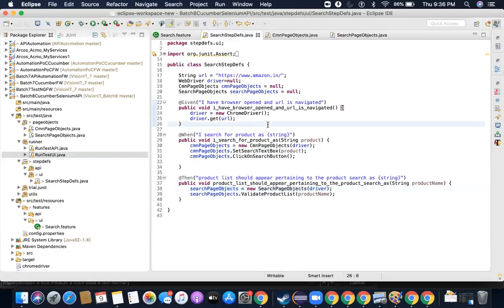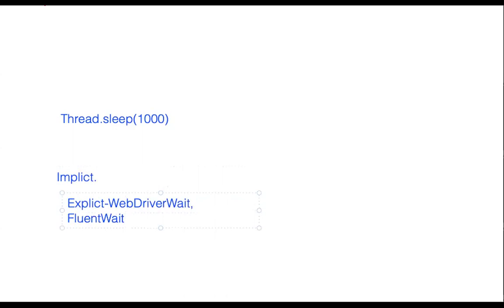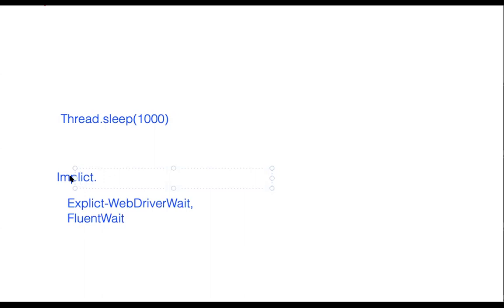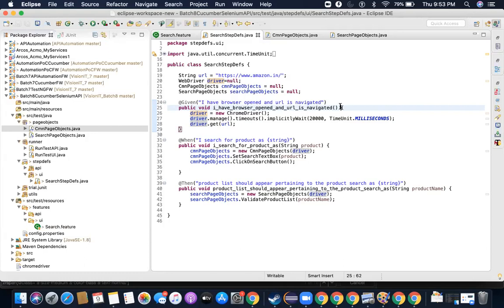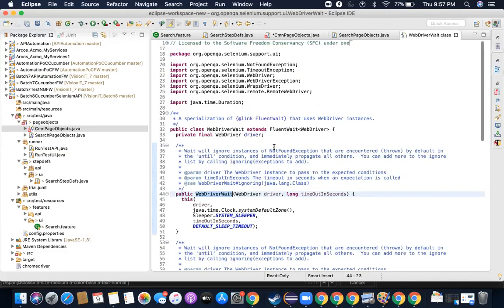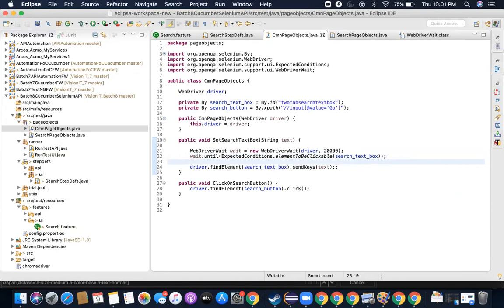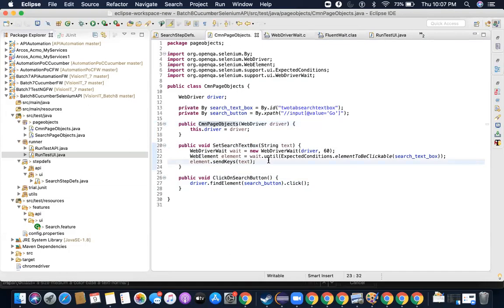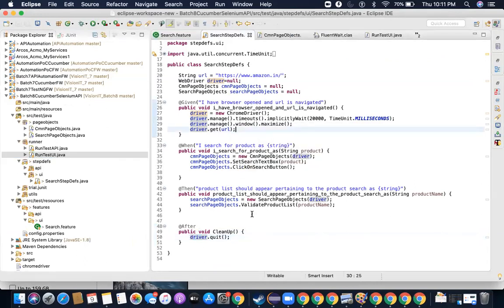Batch 8 Selenium with Cucumber-ImplicitWait-Explicit Wait-Part 4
Synchronization. maximize, web driver wait, fluent wait, cucumber after method.